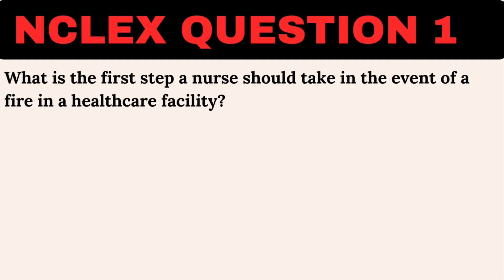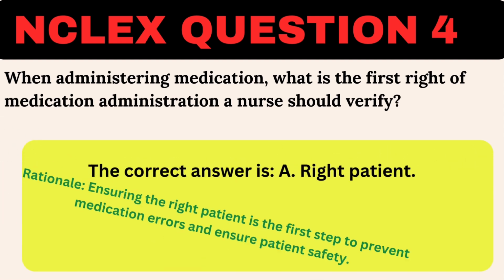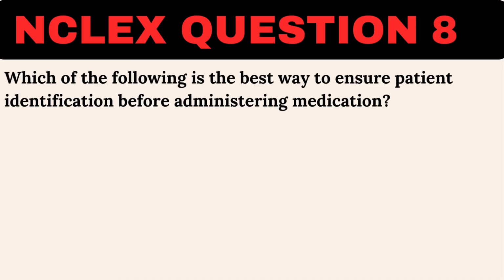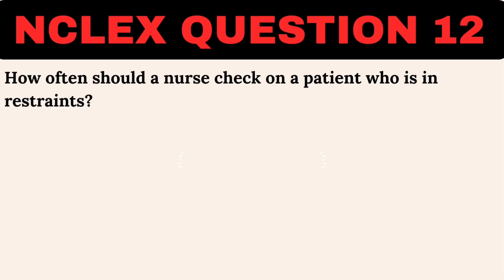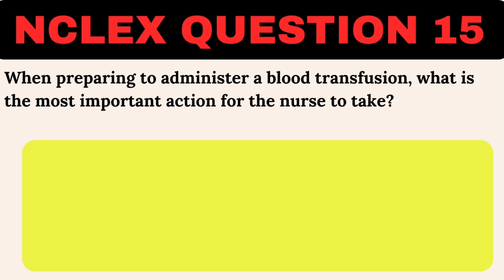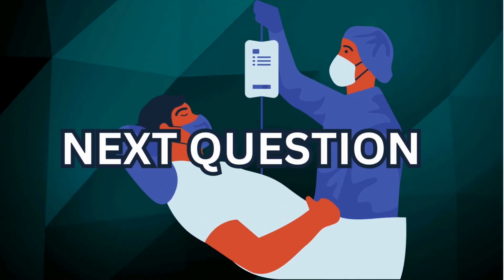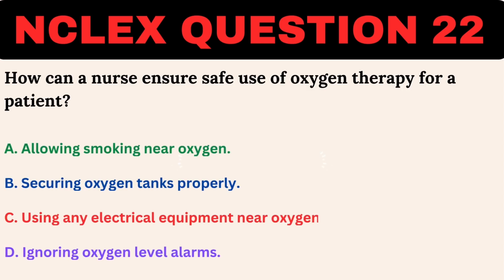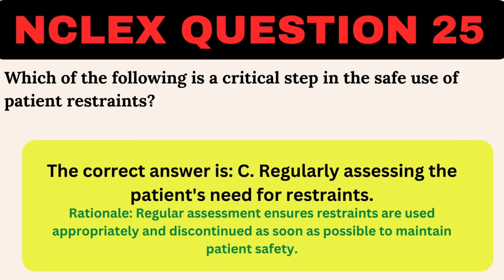25 EASY Questions on SAFETY for Nursing NCLEX Practice Questions for NCLEX, ATI, & HESI Tests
Nursing safety is paramount for ensuring positive patient outcomes and protecting yourself from liability. Are you prepared to demonstrate your safety competency on the NCLEX-RN exam?
This video provides an in-depth look at 25 challenging NCLEX-style multiple-choice questions focused solely on safety concepts every nurse must master. From medication administration to fall prevention, infection control, and emergency response protocols – these high-yield questions will put your safety knowledge to the test.
After each question, I'll reveal the correct answer and provide a comprehensive rationale that breaks down the reasoning behind the right choice. These detailed explanations ensure you truly understand the safety principles at play, not just memorize answers.
By the end of this video, you'll be equipped to approach any NCLEX safety question with confidence, critical thinking skills, and the ability to apply best practices for keeping patients, yourself, and your colleagues free from harm.
Whether you're a nursing student preparing for the NCLEX or an experienced nurse looking to brush up on crucial safety protocols, this resource is an invaluable tool. Stay ahead of the curve and make safety a top priority!
So get ready to dive into these 25 must-know safety questions. Grab a pen and paper to jot down notes, pause the video as needed, and get ready to elevate your safety expertise. Let's get nursing safely!